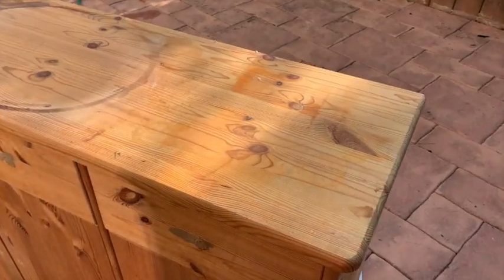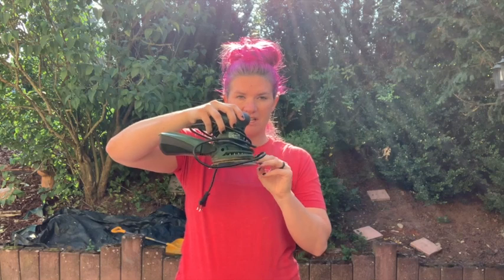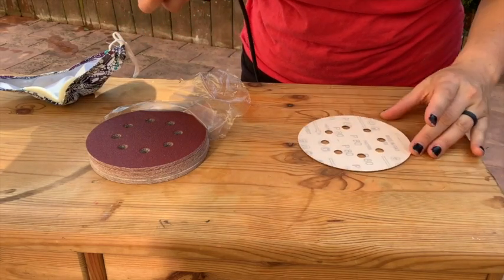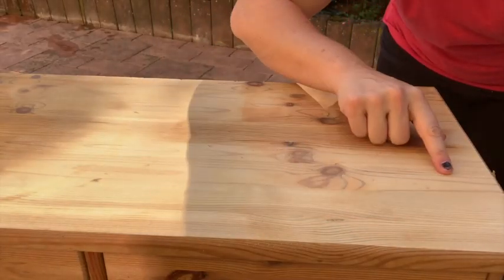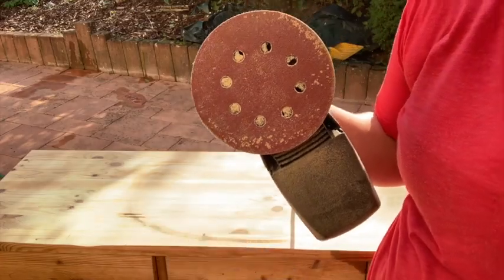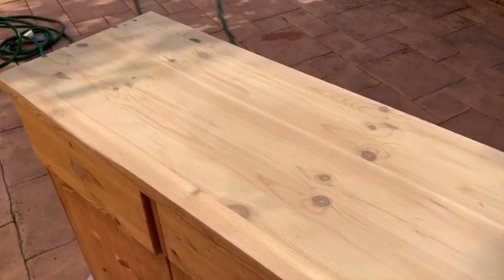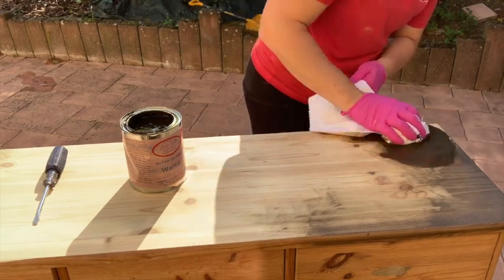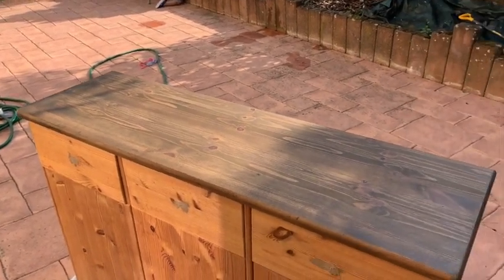Fixing A Solid Wood Furniture Top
This video will show you how to fix a solid wood furniture top. Sometimes we think a piece is unfixable but that is not true.

I used the following products on this piece

80 grit sandpaper
120 grit sandpaper
Bosch orbital sander
gloves
mask
rag